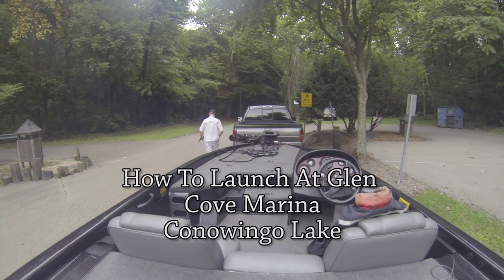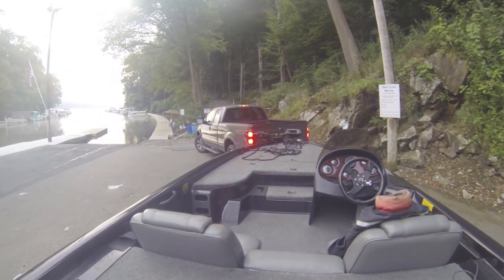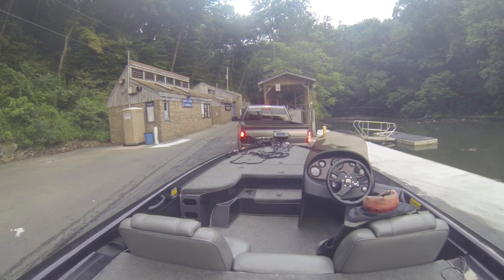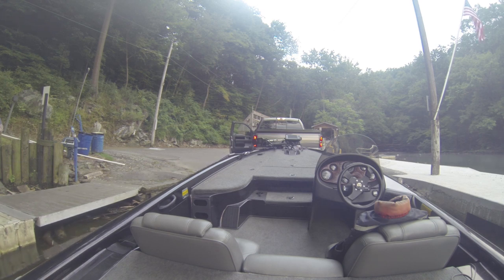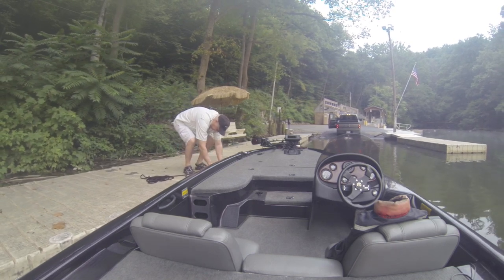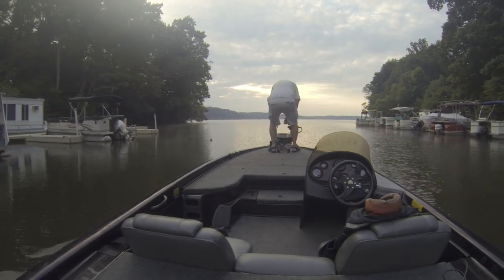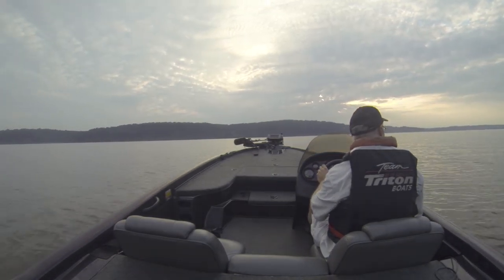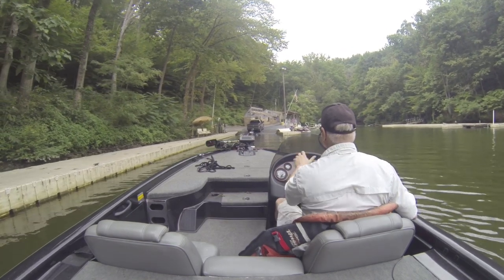How To Launch Your Boat At Glen Cove Marina Conowingo Lake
A look at how to launch at Glen Cove Marina.

I work full time and fish when I can. Primarily in the northern Chesapeake Bay tributaries for smallmouth and largemouth bass.

Give me a like or a favorite if you enjoyed the video. Thanks Guys!